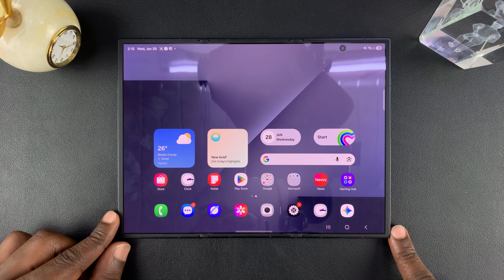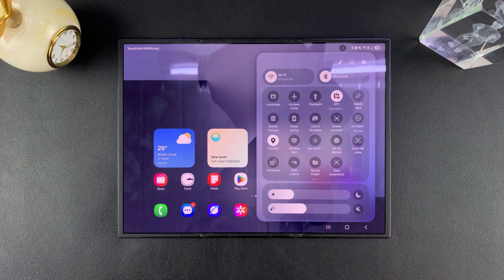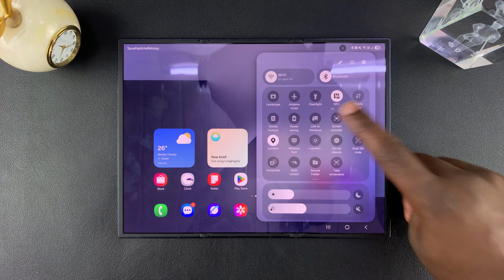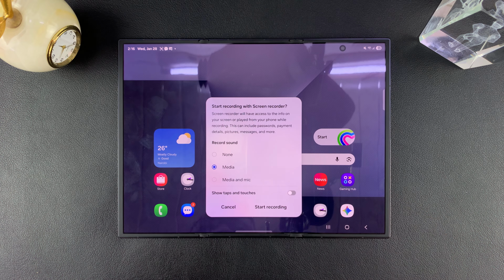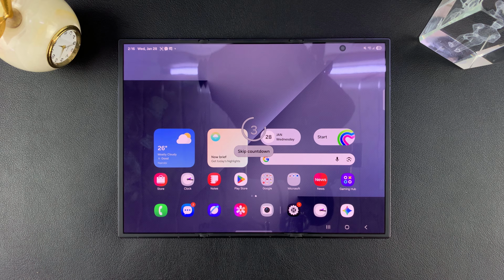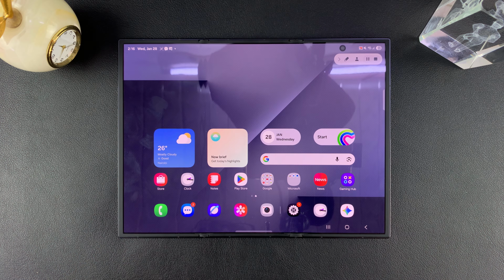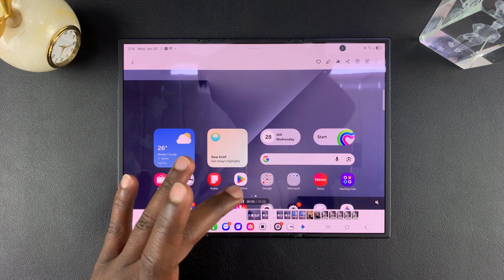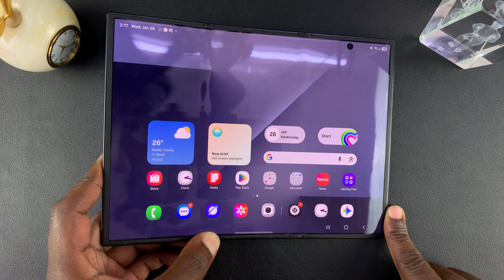How To Record Screen On Samsung Galaxy Z TriFold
Want to record your screen on the Samsung Galaxy Z TriFold without installing any apps?

In this quick tutorial, I’ll show you exactly how to enable and use the built-in screen recorder on the Galaxy Z TriFold — perfect for creating tutorials, recording gameplay, saving video calls, or capturing important steps.

How To Screen Record Galaxy Z TriFold

Access quick shortcuts panel
Locate Screen recorder icon

Cell Phone Tripod Adapter